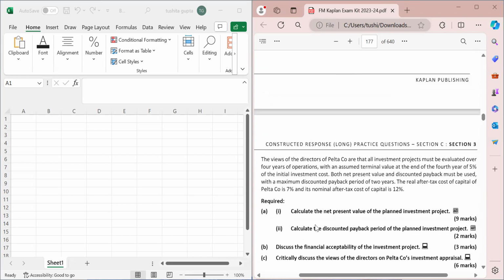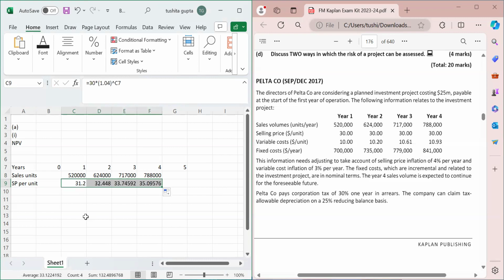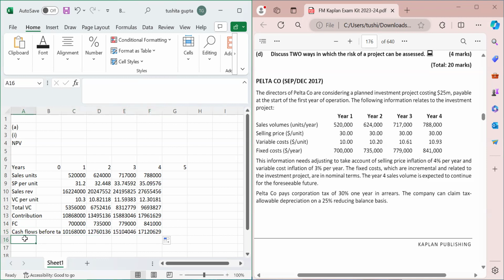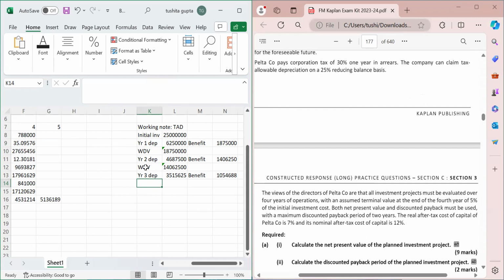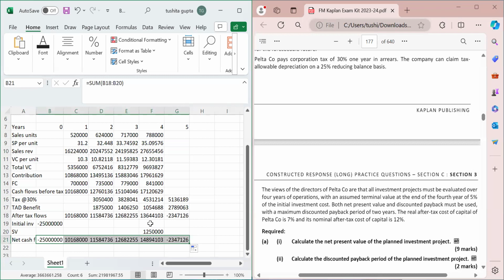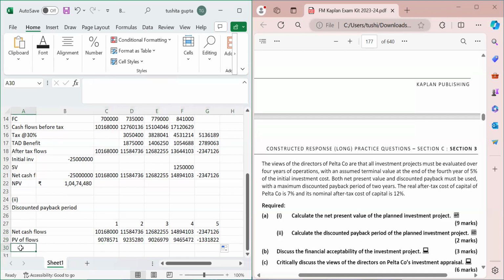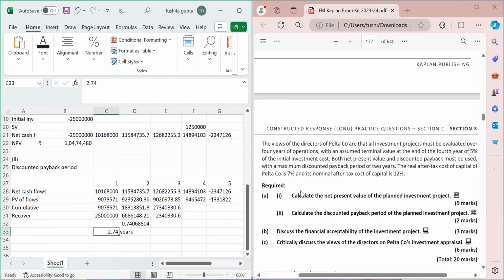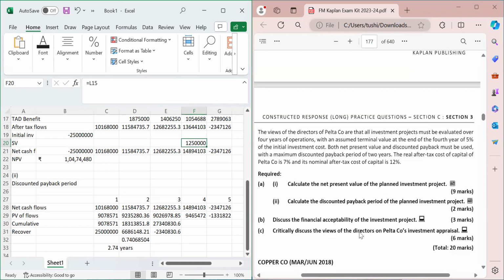ACCA FM | Pelta Co | SECTION C | Past Paper Question (Sept/Dec 17) | KAPLAN KIT